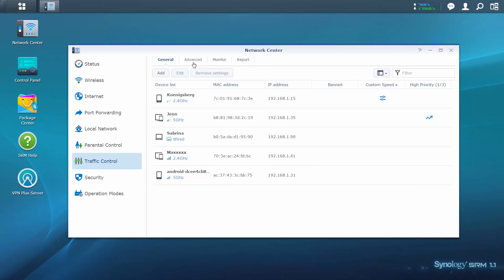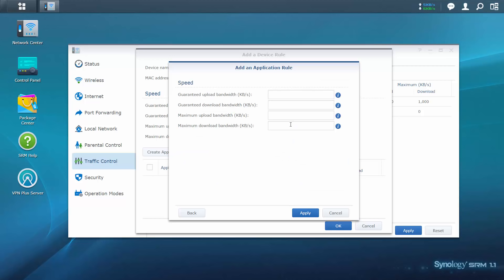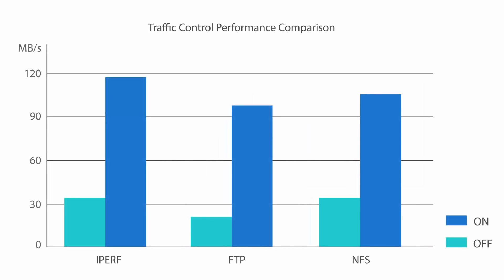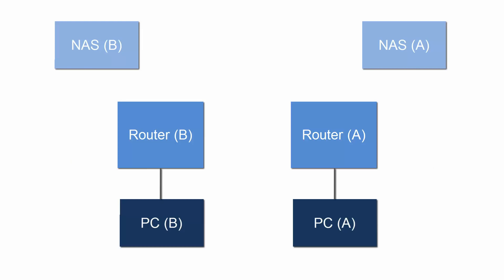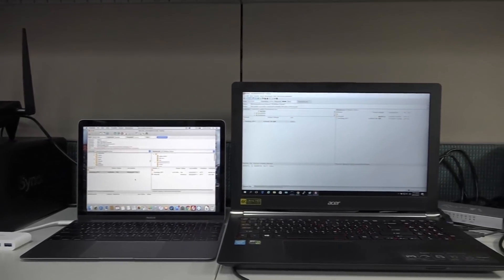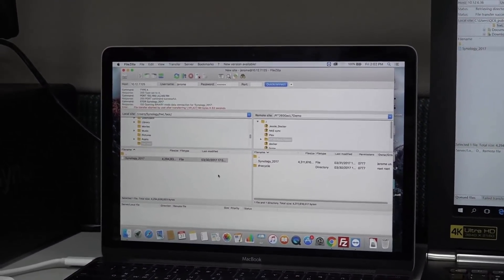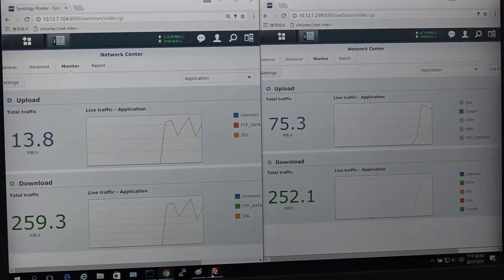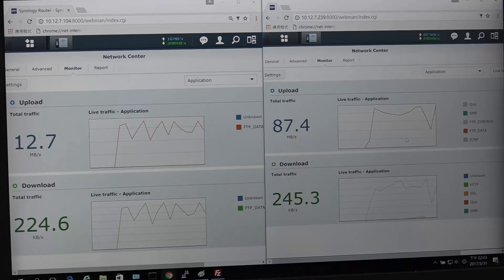RT2600ac Hardware Acceleration | Synology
Synology RT2600ac hardware acceleration optimizes your network with minimal performance loss. Even with advanced traffic control and application detection enabled, the hardware acceleration engine serves to maintain high performance and throughput for all connected devices.

For more information on Synology RT2600ac, please visit the following web